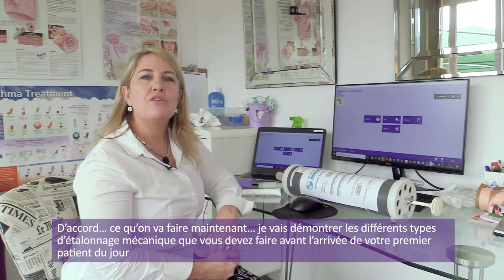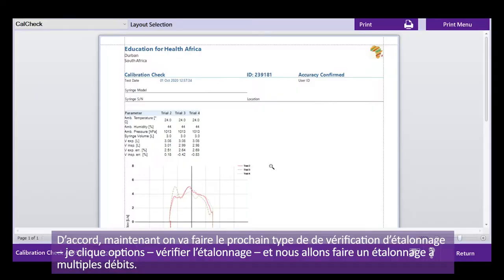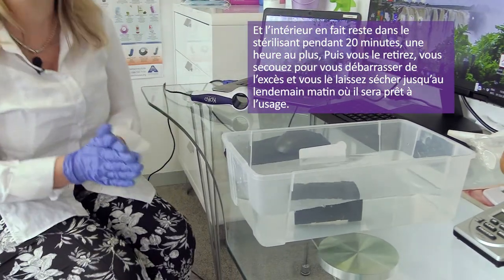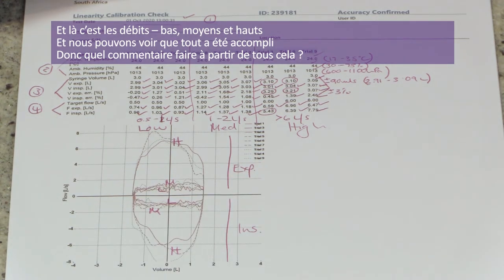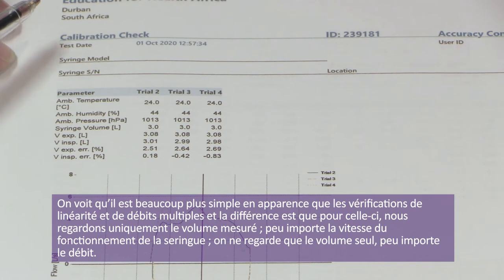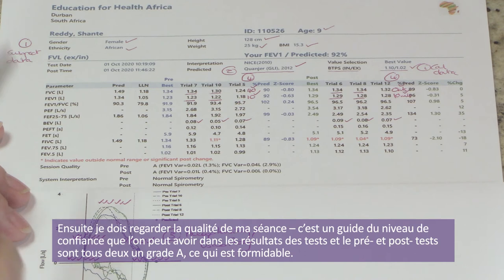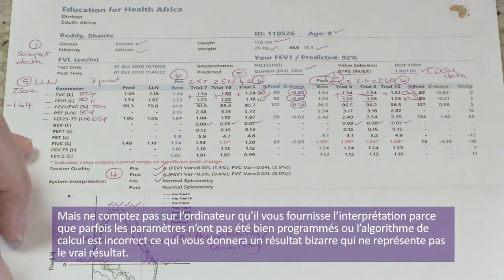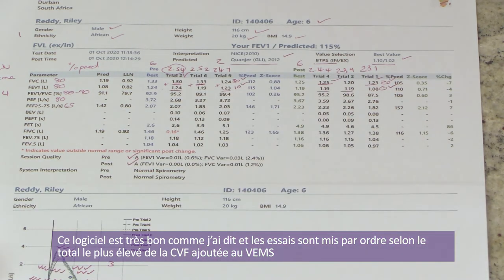Practical Part 2 - French Subtitles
Foundational Paediatric Spirometry Certificate of Competence Short Course
by the Pan African Thoracic Society